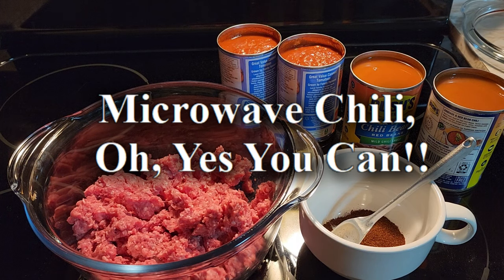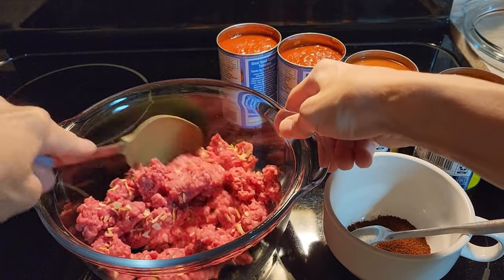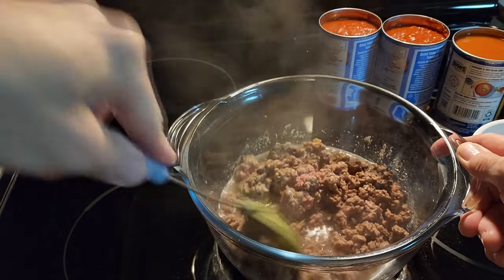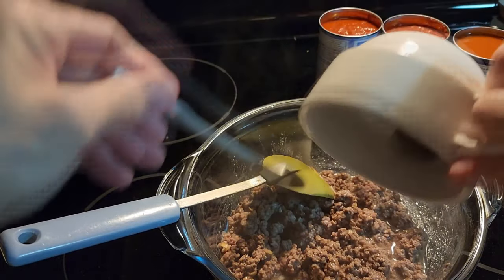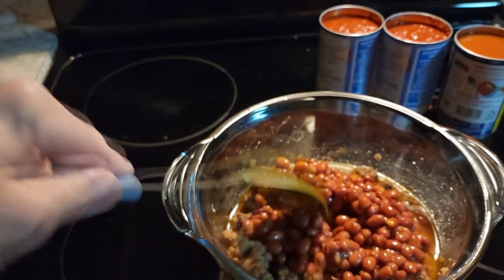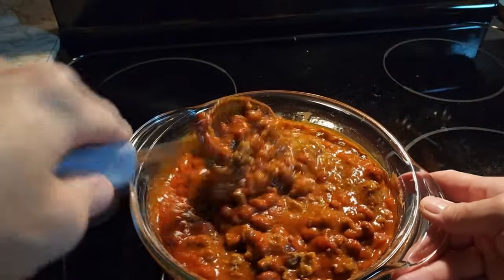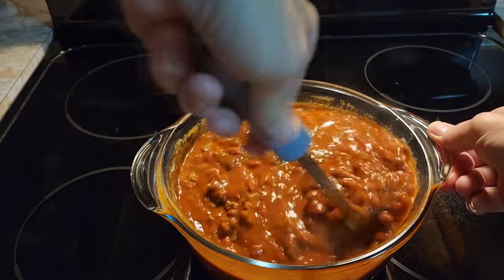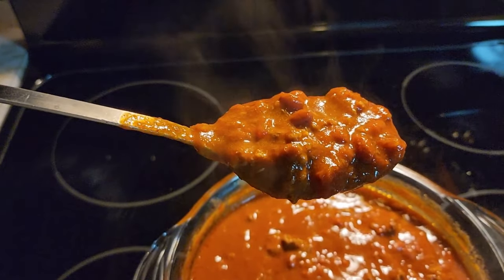Microwave Chili, Oh, Yes You Can!!!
This recipe video shows you how to make chili in the microwave. Use all the same ingredients you use in your homemade chili but cook it in the microwave. You can have great tasting chili in minutes that is homemade.